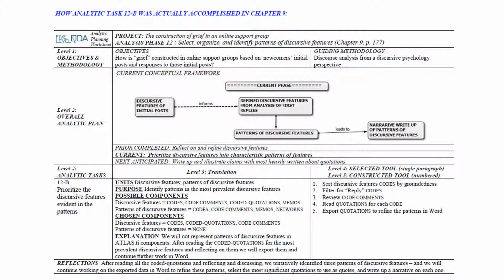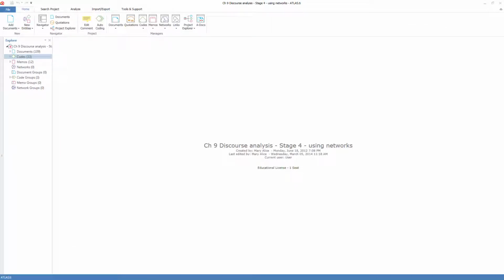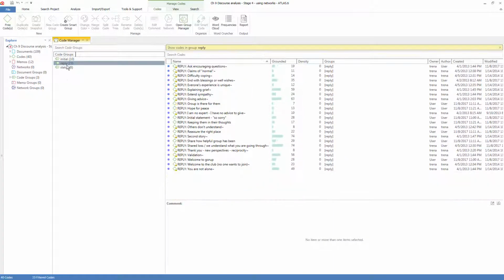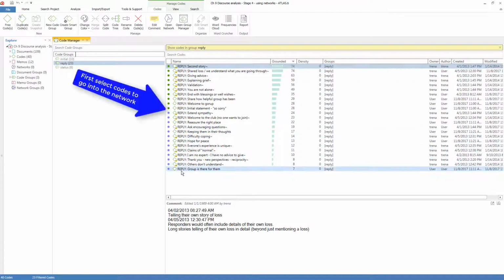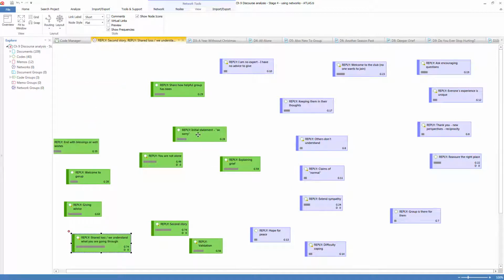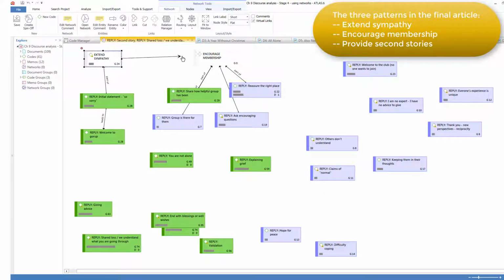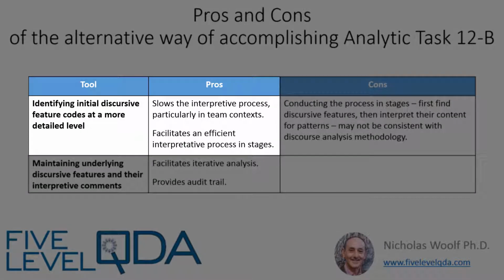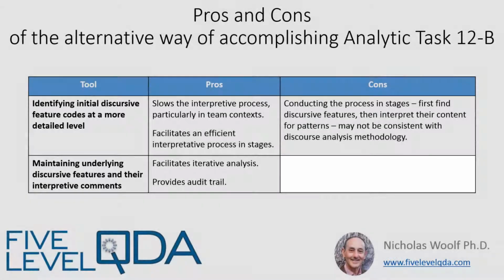Translation of an Analytical Task Using ATLAS.ti (straightforward example) - Part 2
Online ATLAS.ti tutorial of how to translate an analytical task using ATLAS.ti. Part 1 discusses the original tactics to fulfil the task.